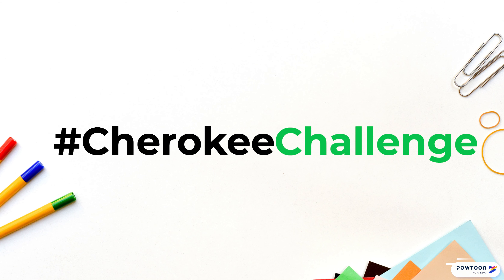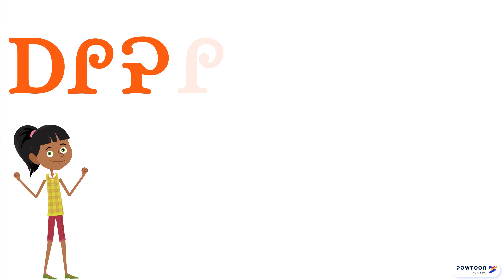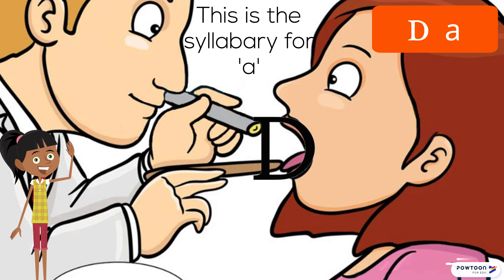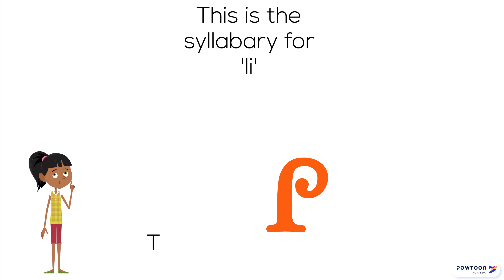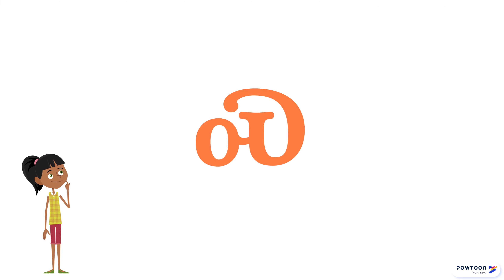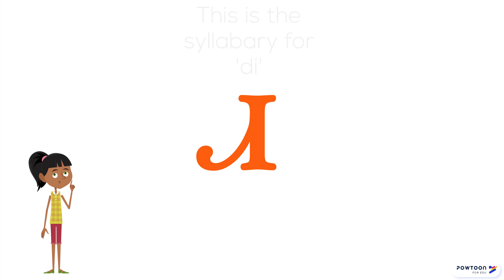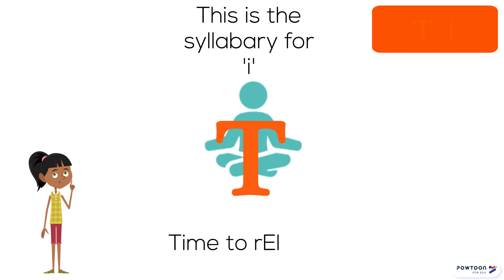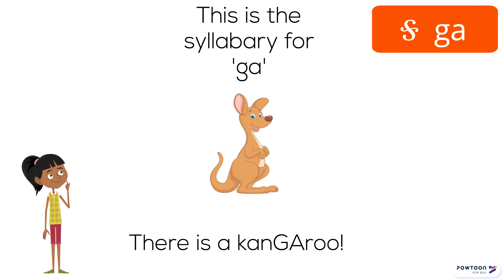Cherokee Challenge 5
Welcome to the fifth Cherokee Syllabary lesson for beginners.
This week we are going to learn how to say Happy Thanksgiving in Cherokee ᎠᎵᎮᎵᏍᏗᎢᎦ.